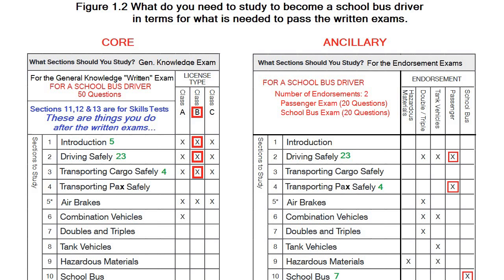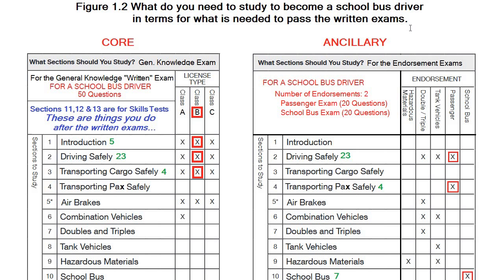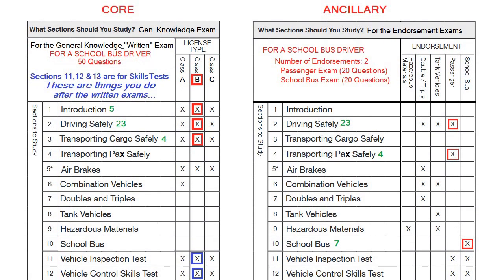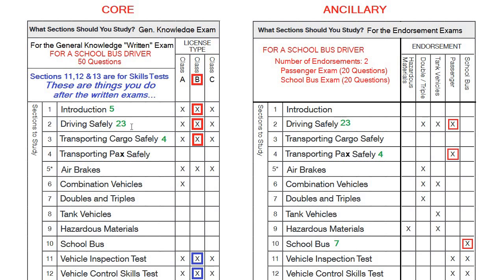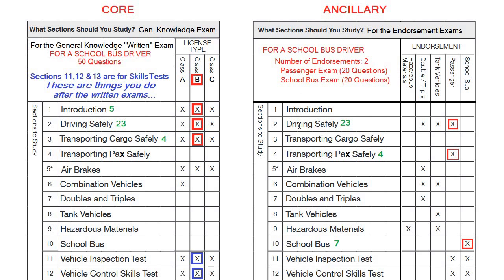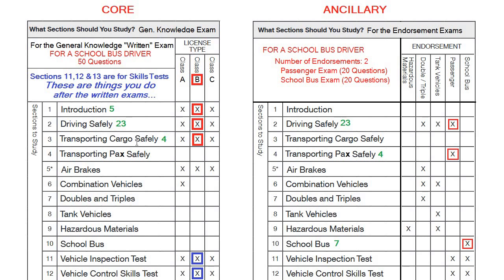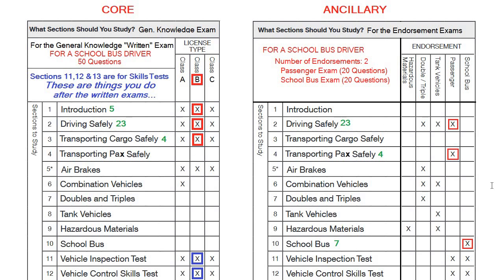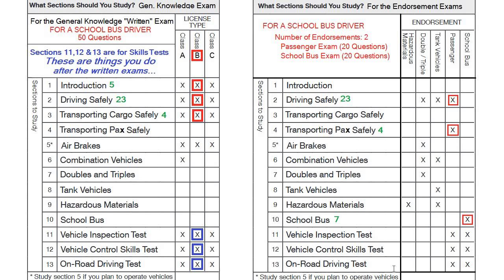What do you need to study to become a school bus driver?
What do you need to study to become a school bus driver in terms of what sections of your CDL manual that you need to study to pass. I really appreciate it. Your comments are always welcome. Thanks.